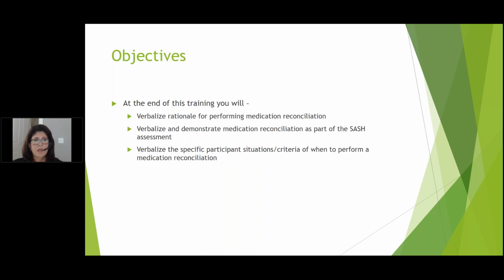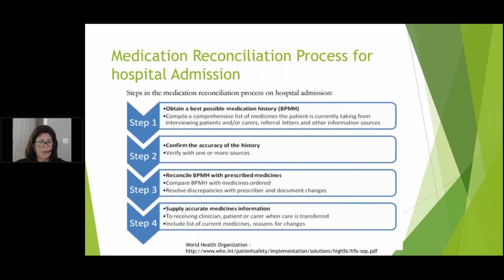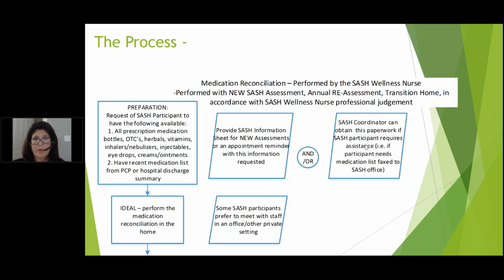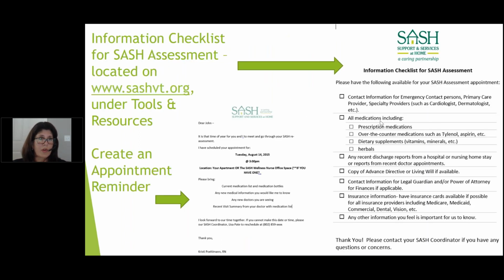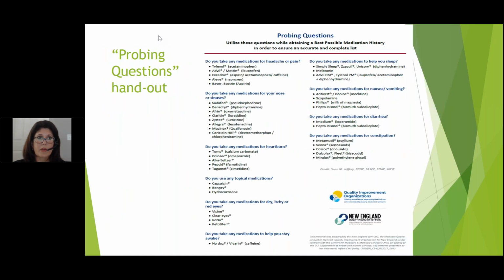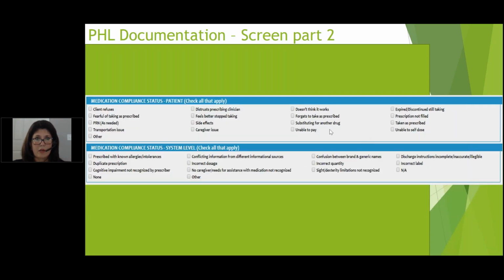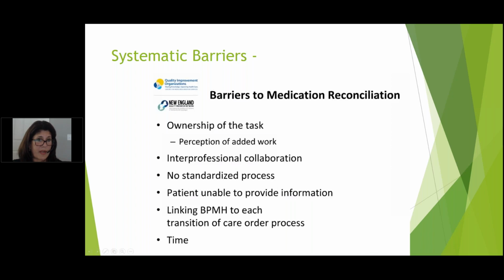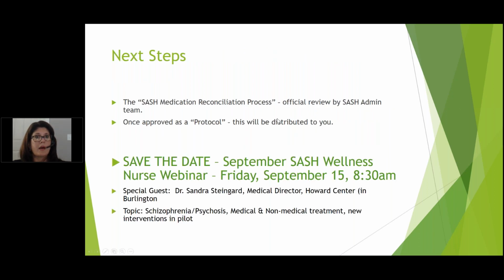Wellness Nurse Webinar August 2017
SASH Medication Reconciliation